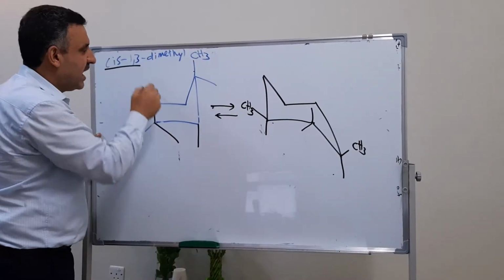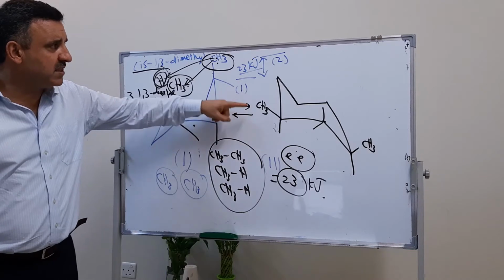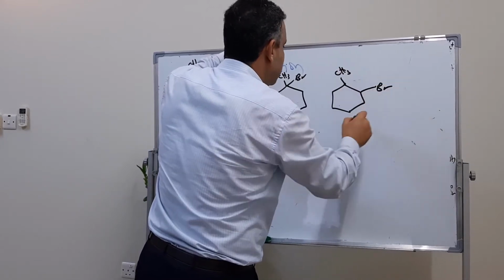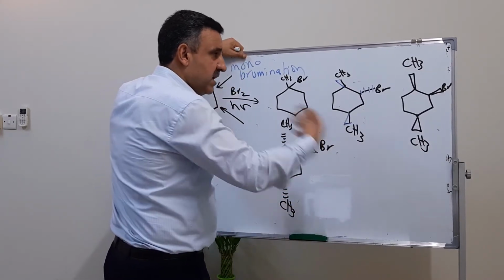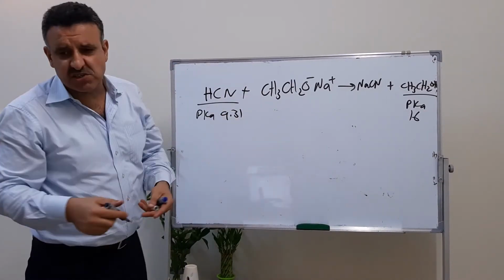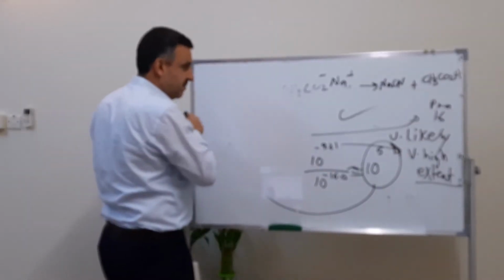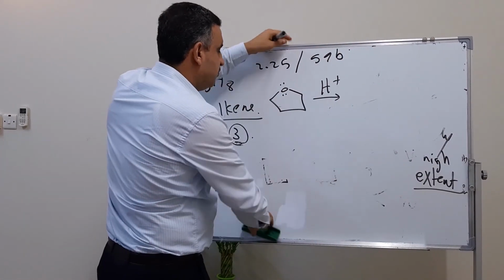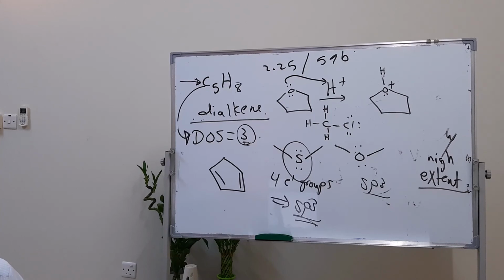revision lecture test 1